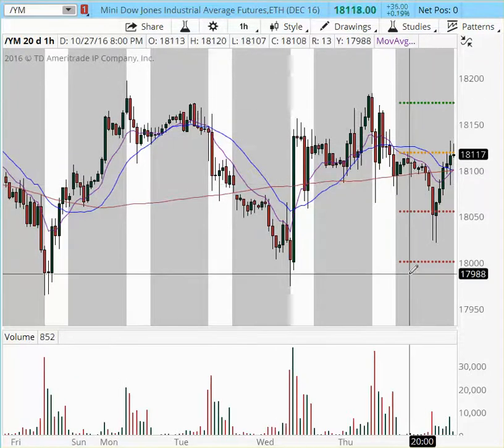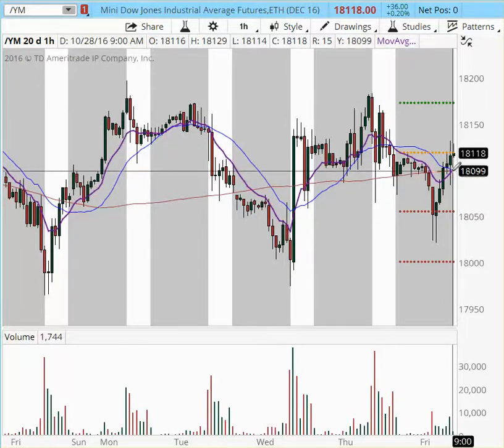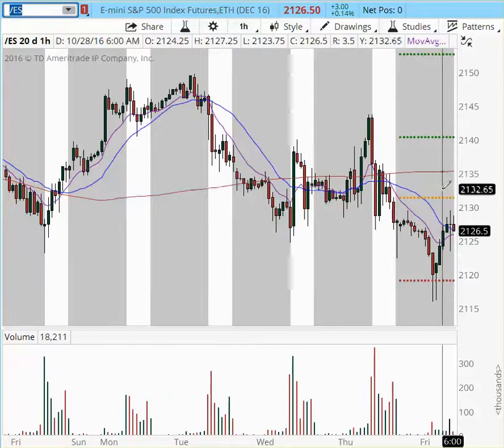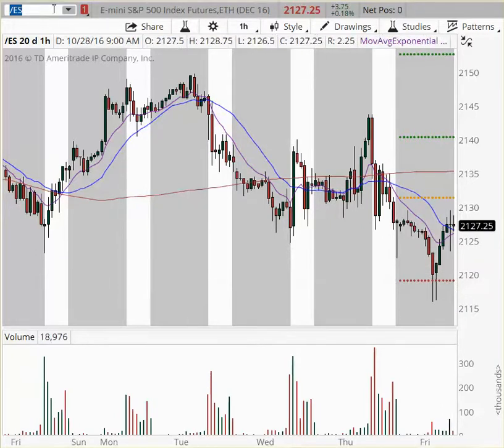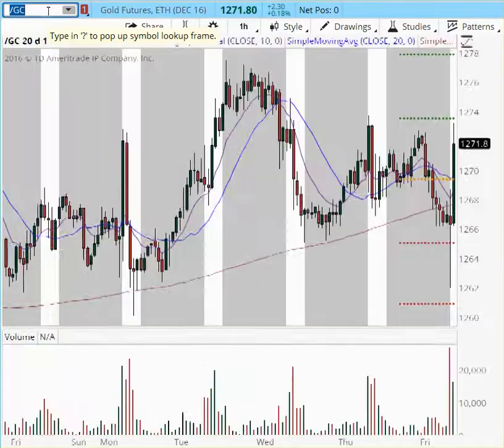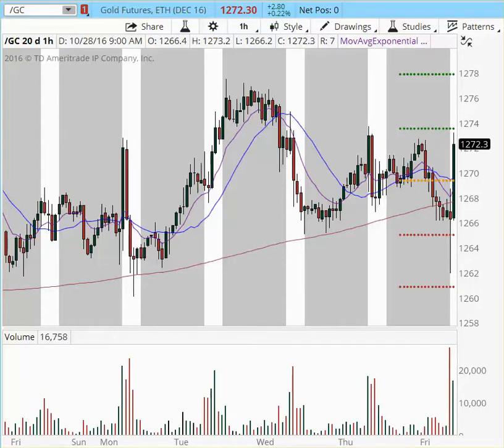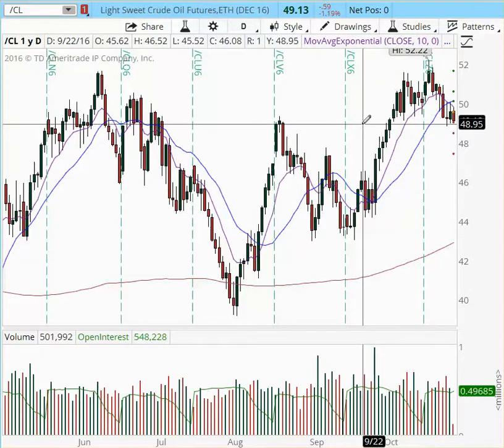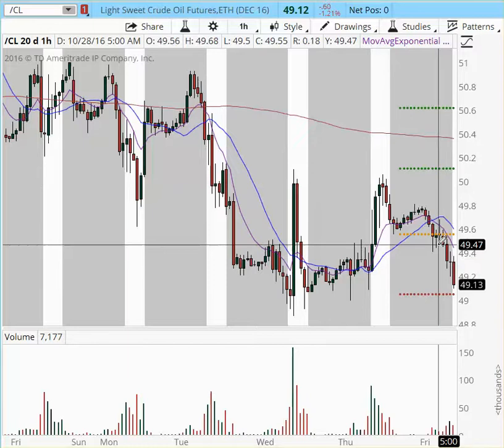Pre-Market Game Plan for: $ES_F, $YM_F, $NQ_F, $GC_F, $CL_F 10/28/2016 9:17:57 AM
Pre-Market Game Plan for: $ES_F,  $YM_F, $NQ_F, $GC_F, $CL_F
Support and Resistance area, my bias and Trading Ideas before they happen.